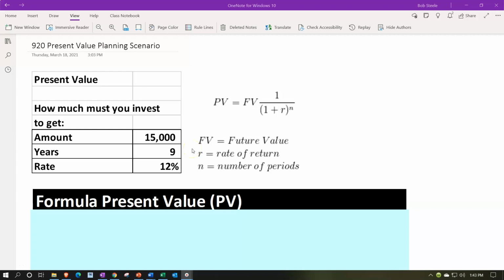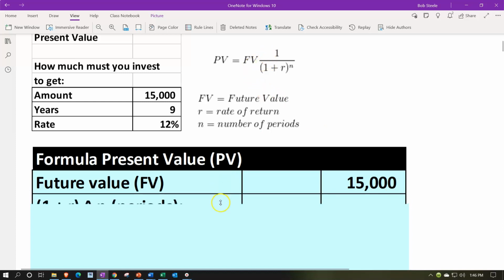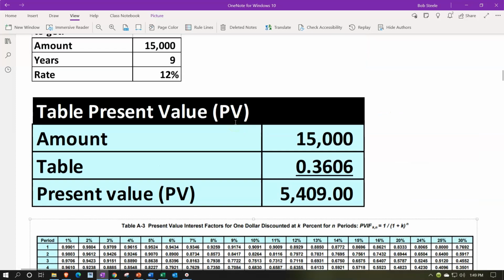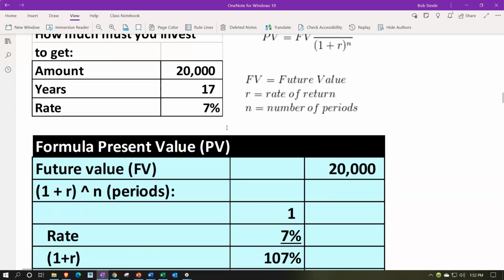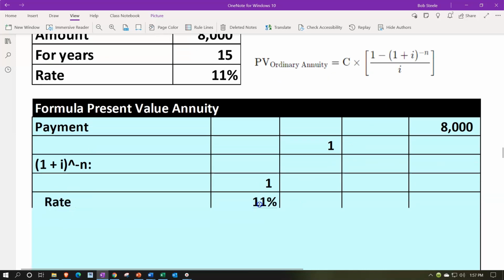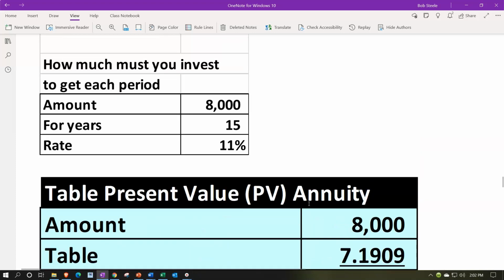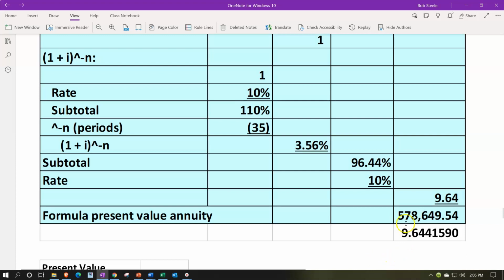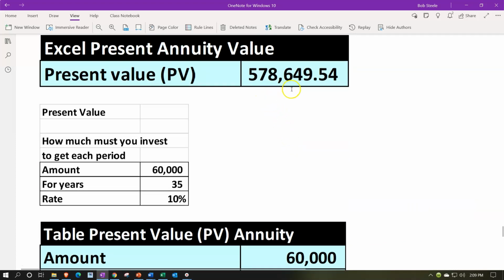Present Value Planning Scenario 920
Present Value Planning Scenario